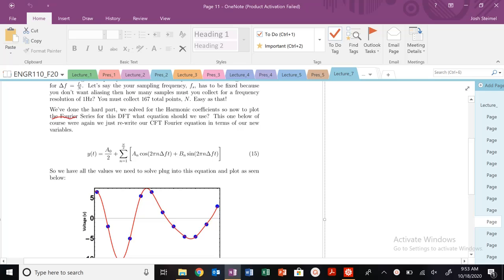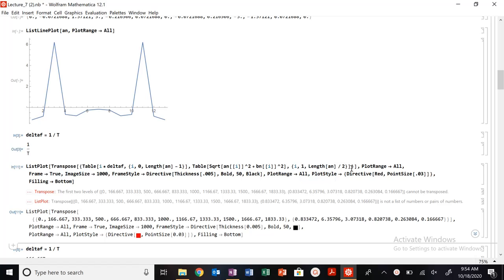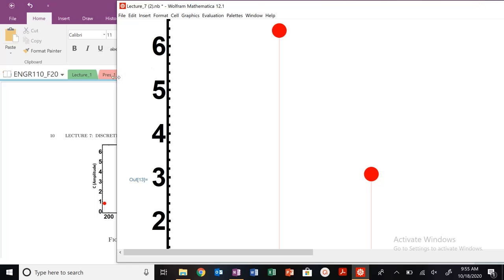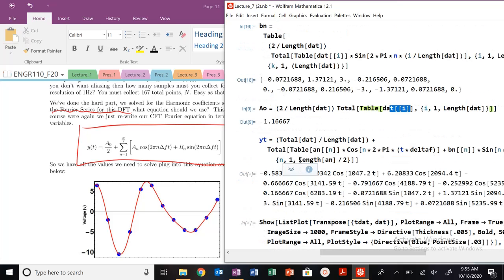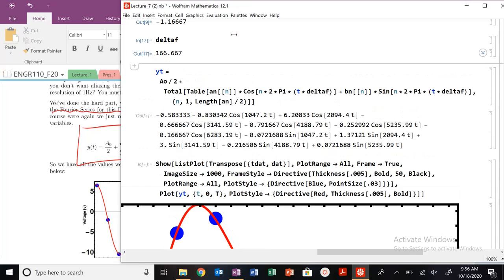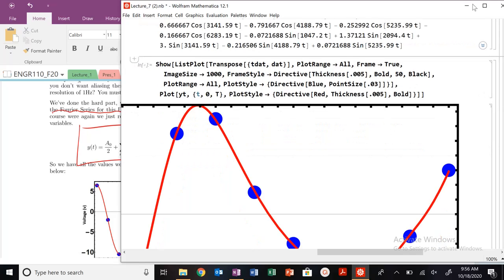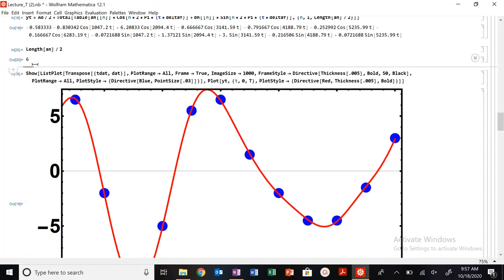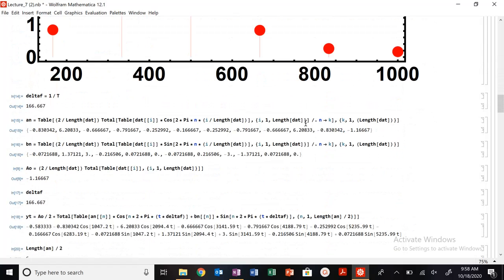Lecture 7: Discrete Fourier Transform Fourier Series Example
Calculating Fourier Series for Discrete Fourier Transform Example